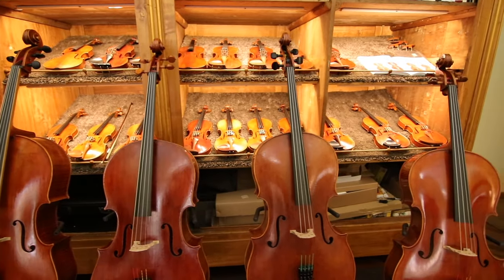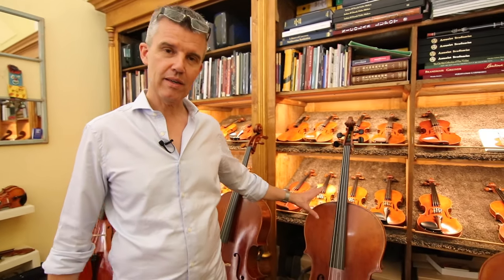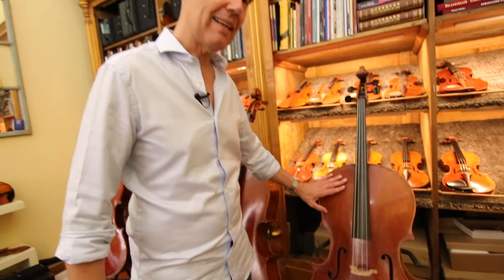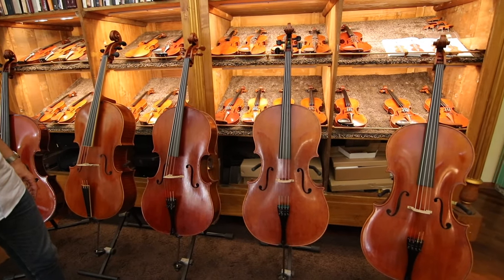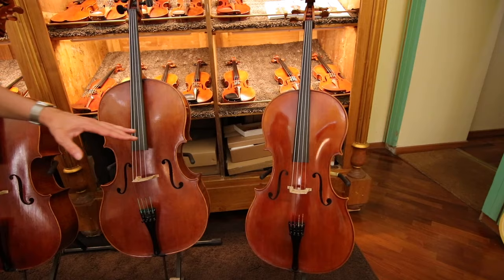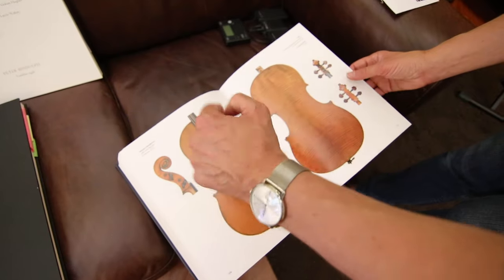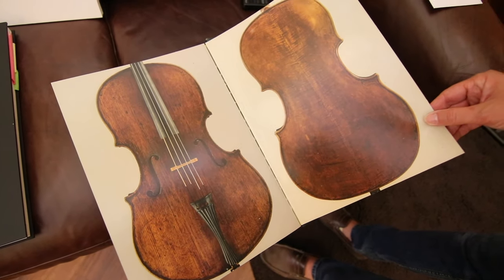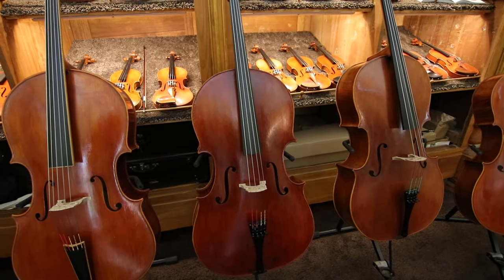Guarneri vs Stradivarius vs Montagnana Cello Shapes - part 2 | Luthier Lessons